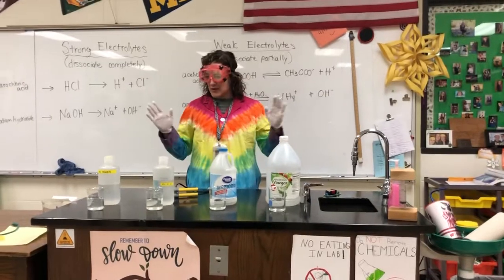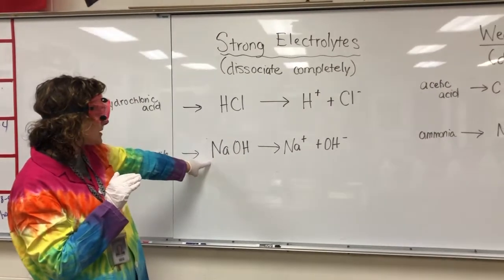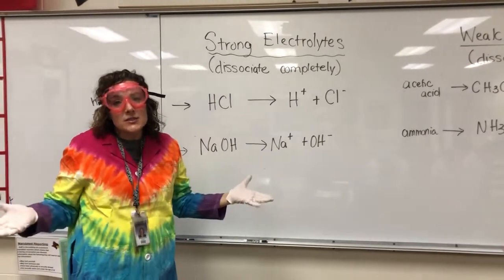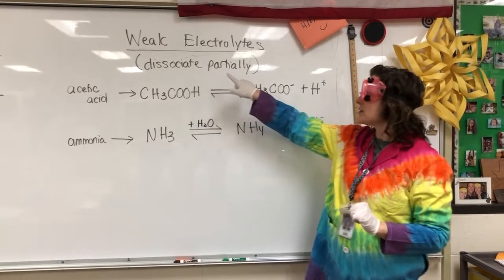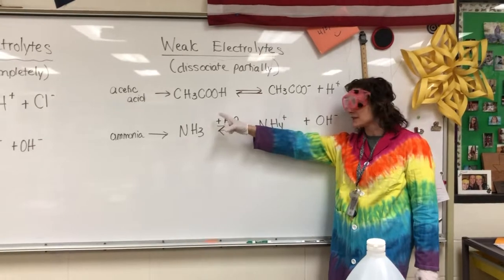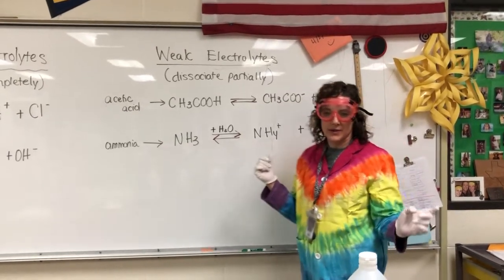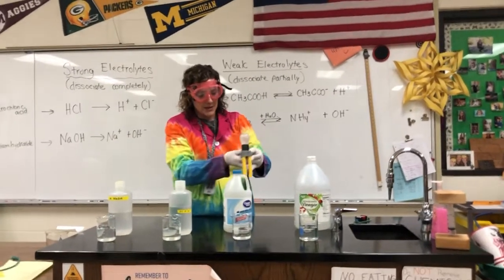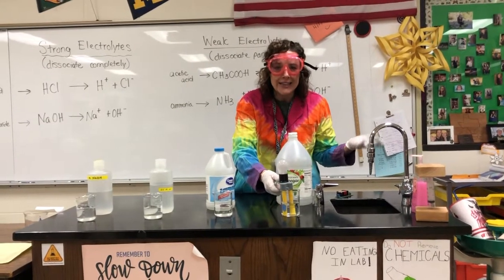Strong & Weak Electrolyte/Acids/Bases